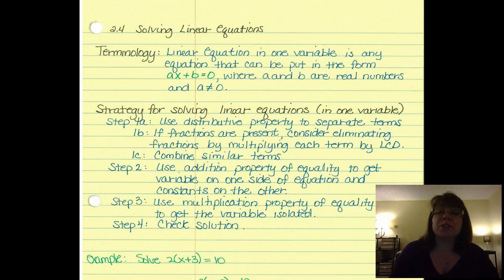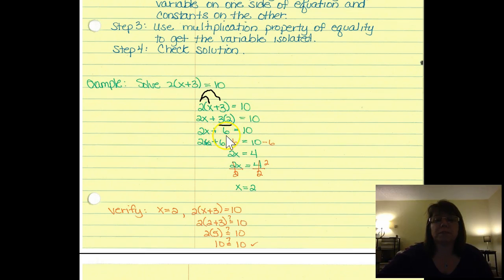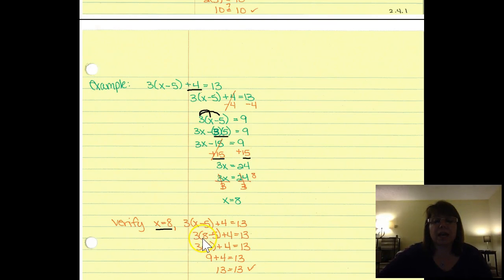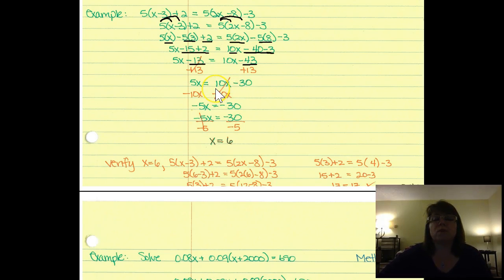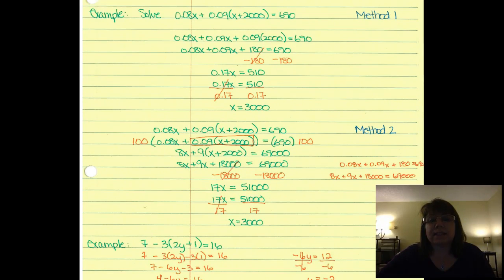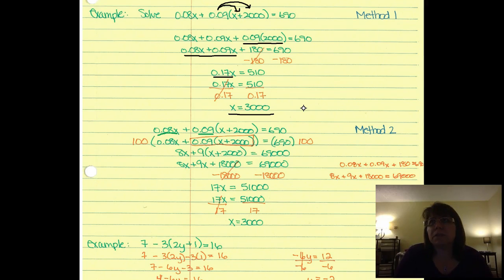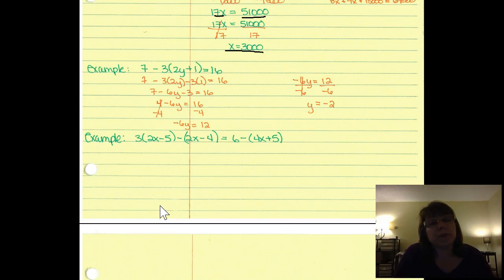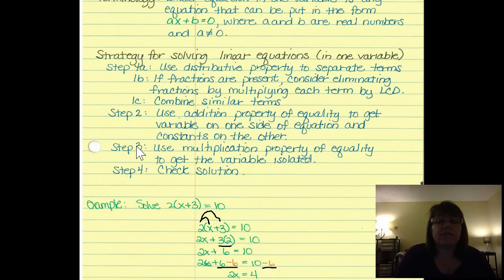MATH 61 Elementary Algebra 2.4 - Solving Linear Equations